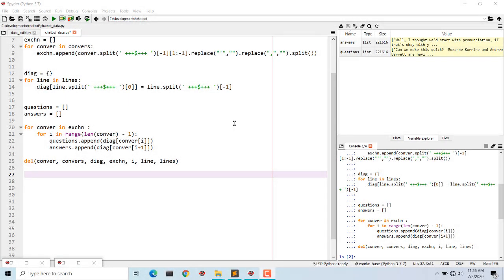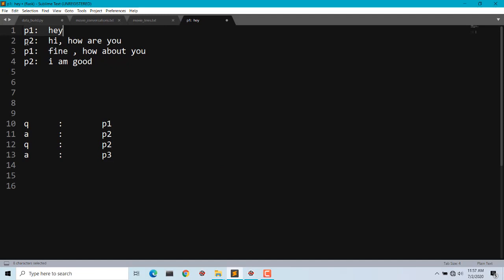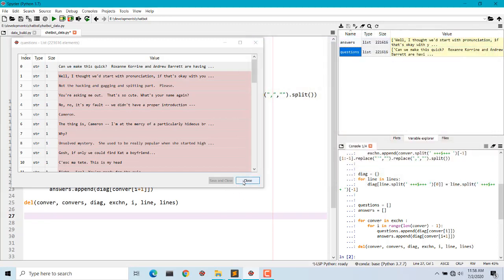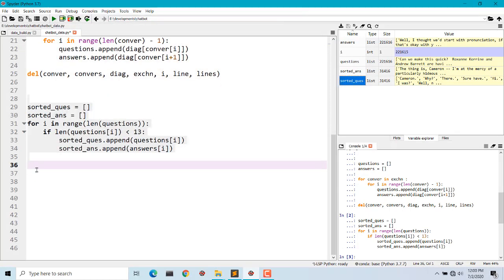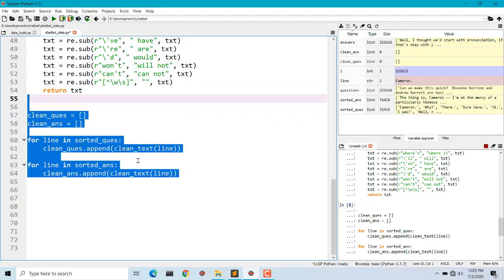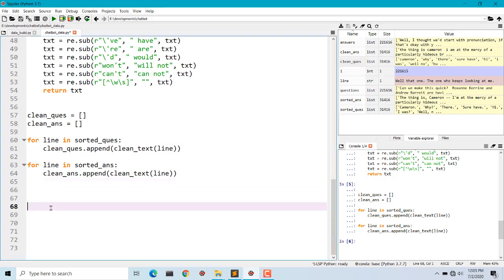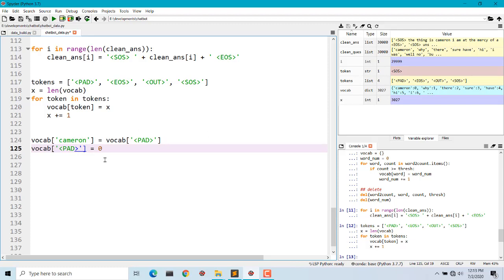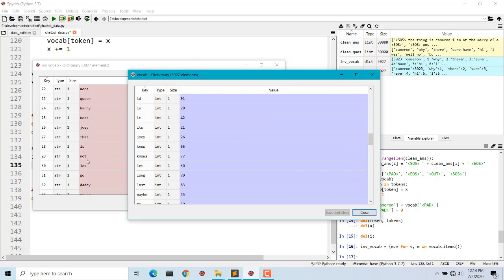Seq2Seq ChatBot with Keras | encoder decoder lstm chatbot | part 2 vocabulary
Seq2Seq chatbot with bidirectional lstm cells.
part 2 : creating vocabulary , i explained how to efficiently create vocabulary and inverse vocabulary for faster computation and process.

Data preprocessing is the must and most important part if this gets wrong your model will not even gonna work at all.

ask your queries below.

In this series we are building a chatbot from scratch and step by step and using cornell movie dataset for that.
we use seq2seq encoder decoder model and we will use keras functional approach to build this model.

my other project videos :

2. Drawing in air [explained]